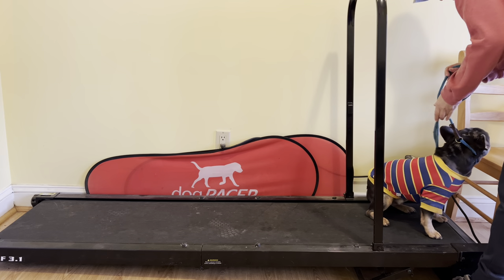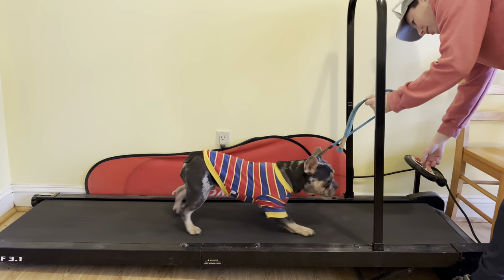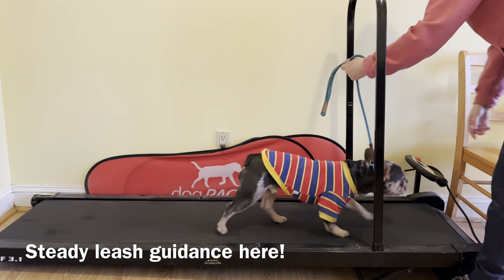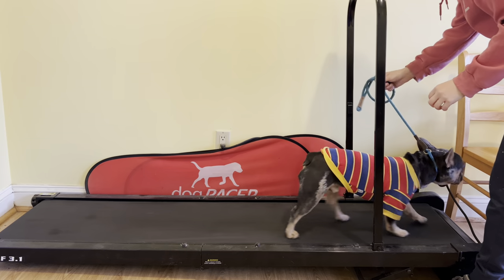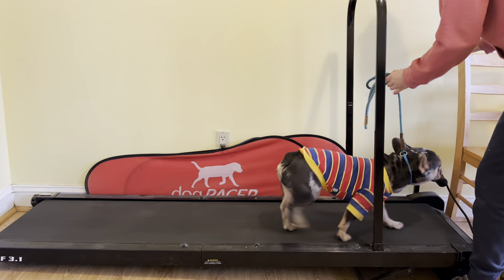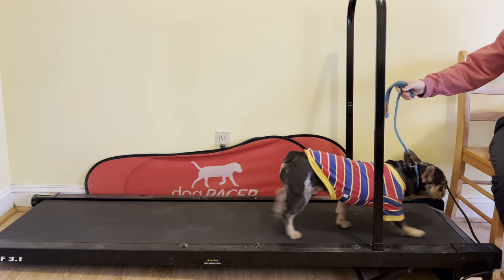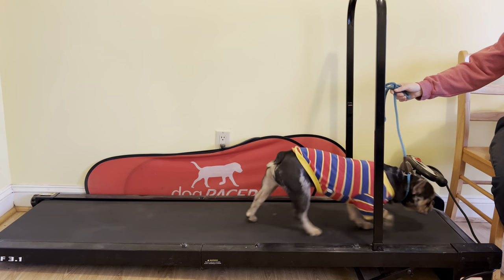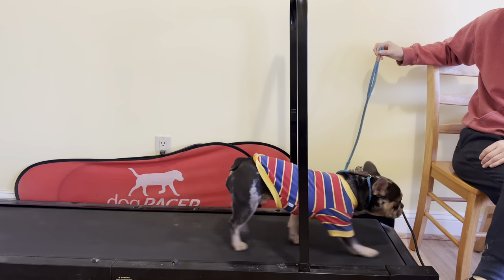Norman the French bulldog treadmill